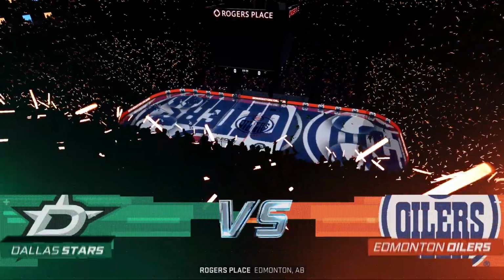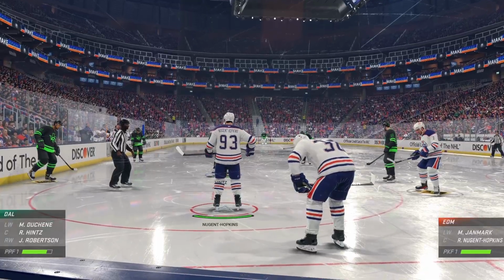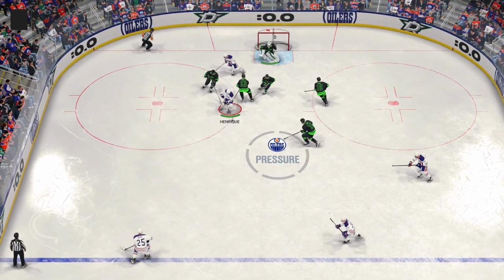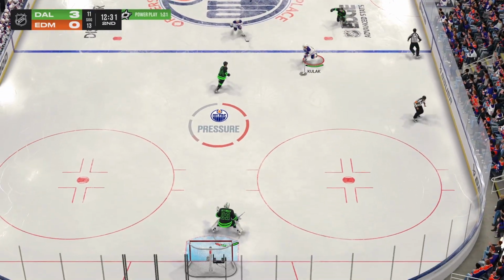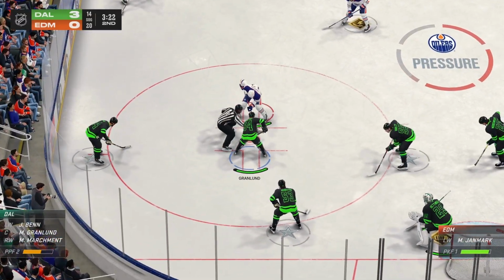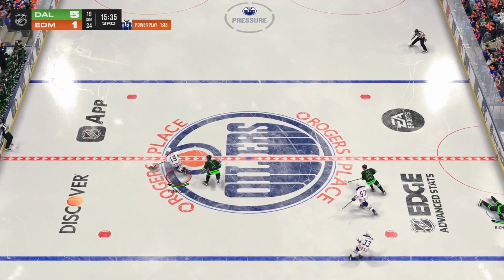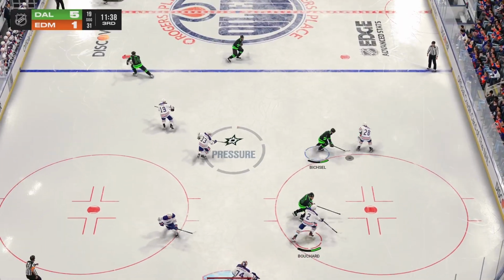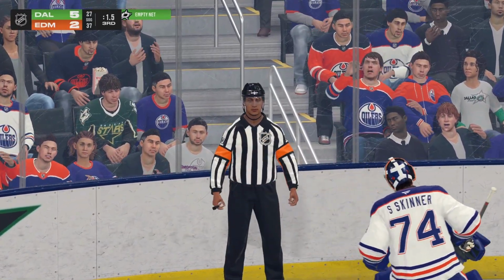Edmonton Oilers vs Dallas Stars – Semifinal | Clash for the Final! 🏒🔥| NHL 25 | gameplay